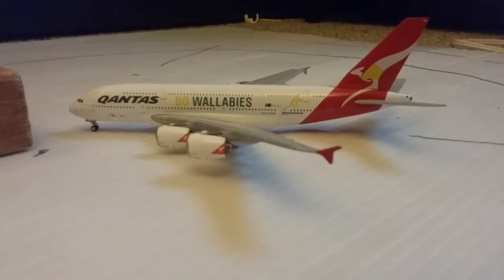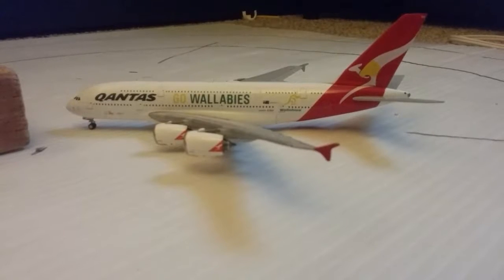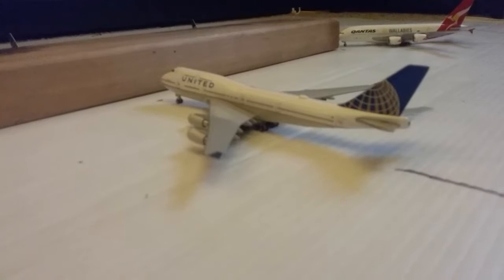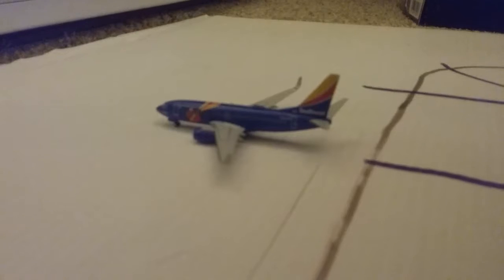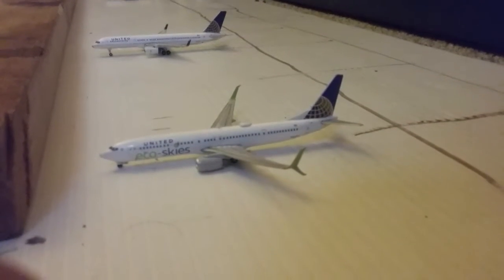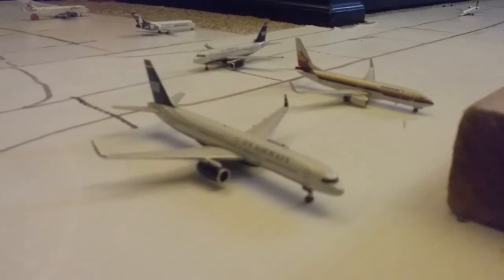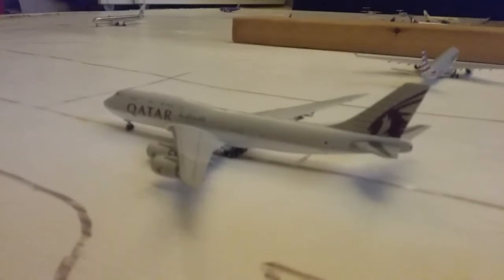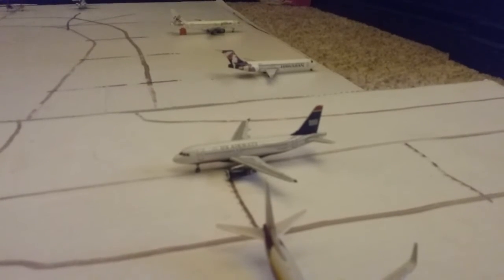Central California airport update